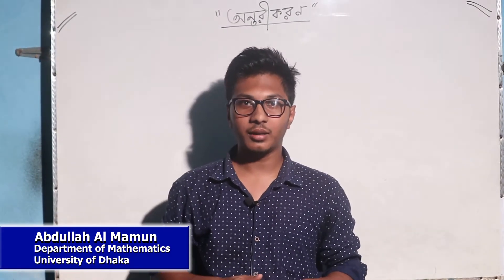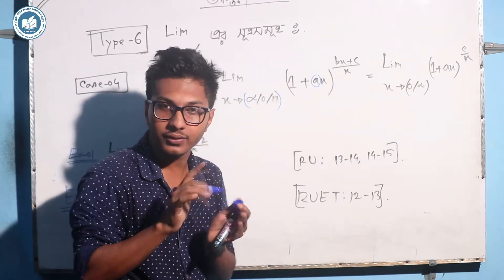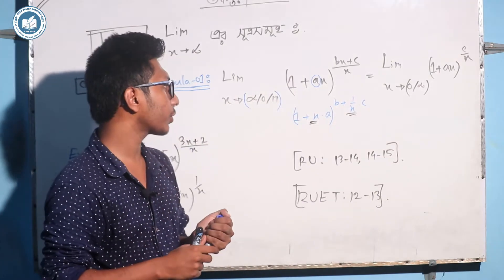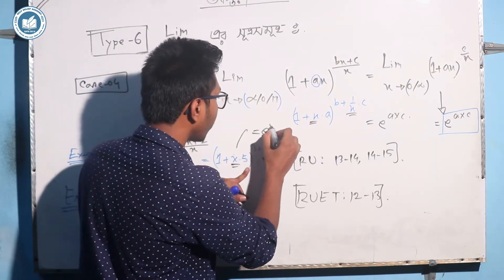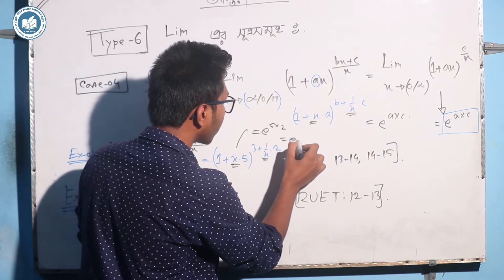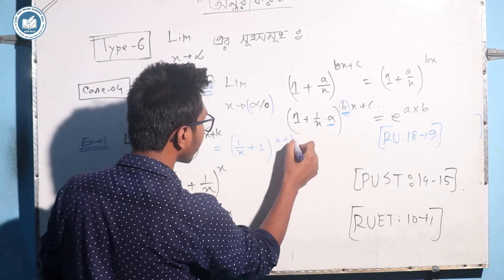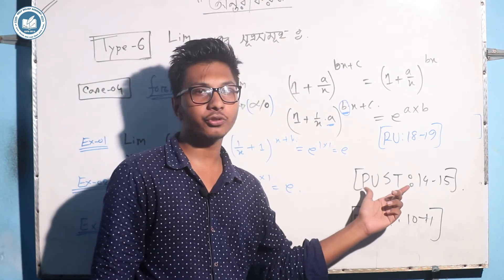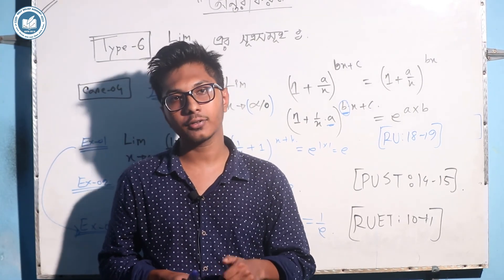05.অন্তরীকরণ শর্টকাট (০৫ সেকেন্ডে "সকল ভার্সিটির MCQ" সমাধান) (09.A || Part-05)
আমার এই ভিডিও থেকে তোমাদের বিশ্ববিদ্যালয় ভর্তি প্রস্তুতির জ্ঞান অর্জনে সাহায্য করবে ইনশাআল্লাহ।